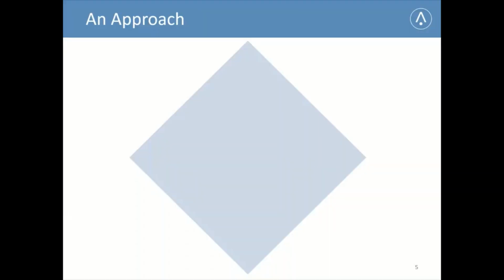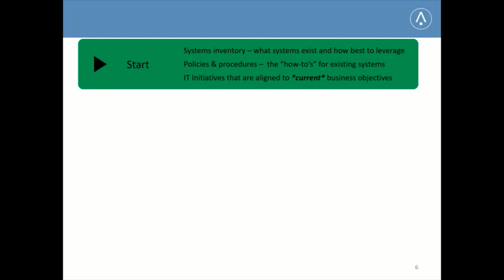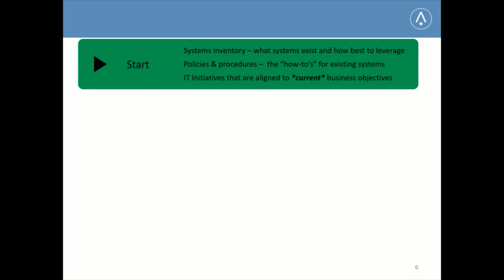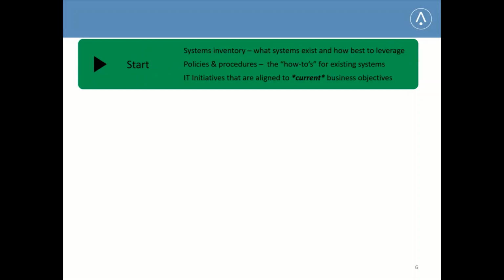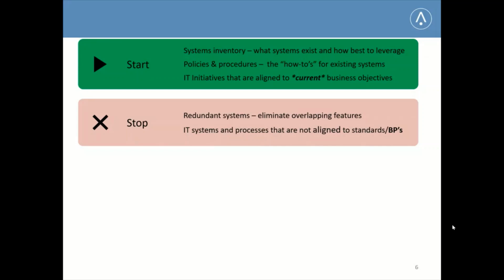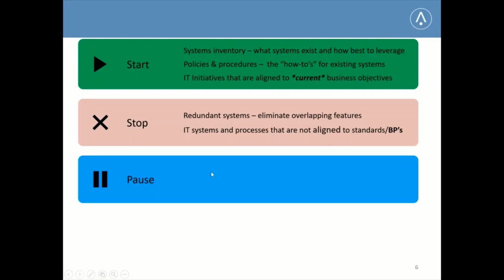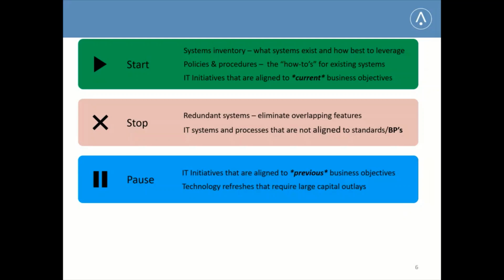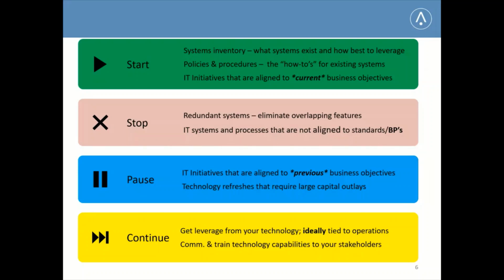Elevate Your IT (Webinar Series) - Your Business IT Strategy During COVID-19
Learn from Elevate Services Group CEO and former Fortune 1000 CTO Evan Eakin as he discusses the "Start, Stop, Pause, Continue" model for evaluating your business' IT and for creating an IT strategy to weather the storm during the COVID-19 pandemic.